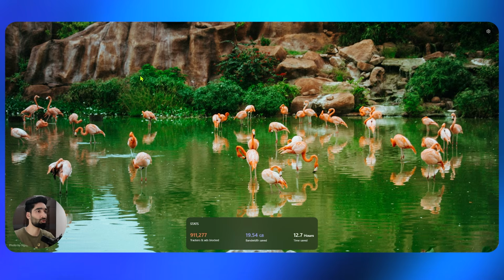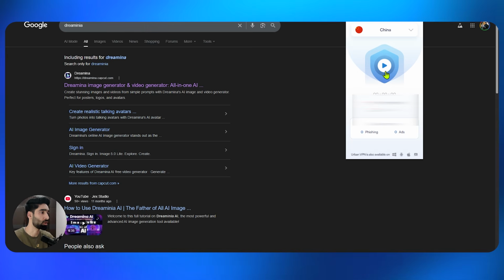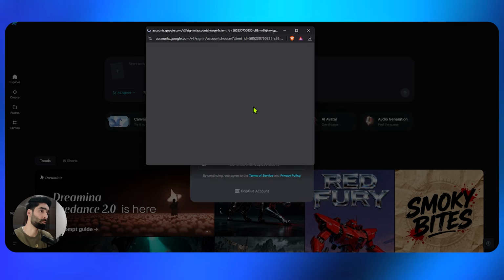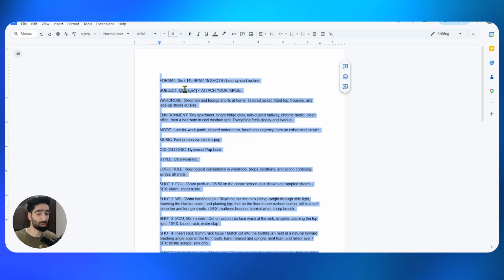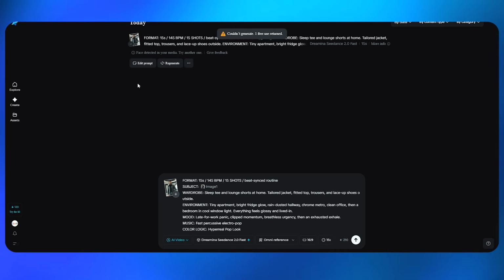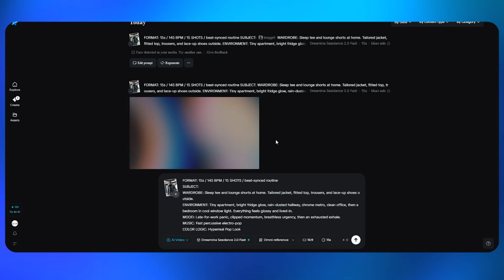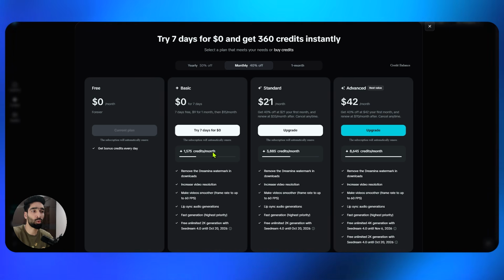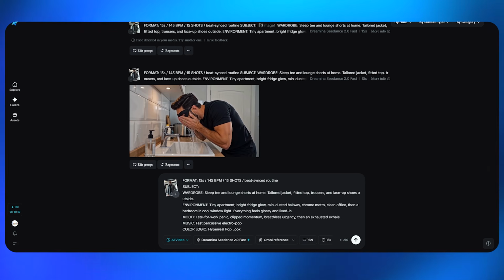Seedance 2.0 FREE Unlimited - The Method Nobody Is Talking About 🔥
Seedance 2.0 FREE Unlimited AI Video Generator — the method nobody is talking about. In this video I show you exactly how to use Seedance 2.0 free with $0, no subscription, no watermark, no limits.

What you'll learn:
✅ Generate unlimited AI videos with $0
✅ Hollywood level AI videos step by step
✅ Works worldwide — no VPN needed

⏱️ Timestamps:
0:00 - Intro
0:30 - What is Seedance 2.0
1:30 - The Free Tool You Need
3:00 - Step by Step Tutorial
6:00 - Final Results